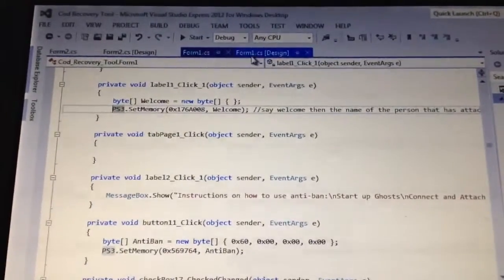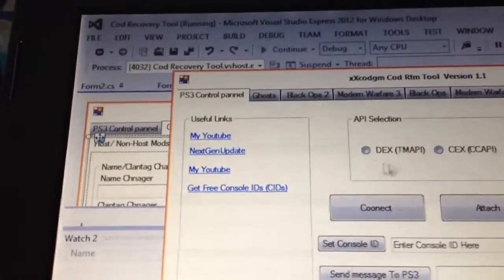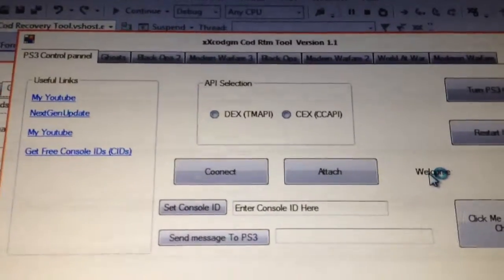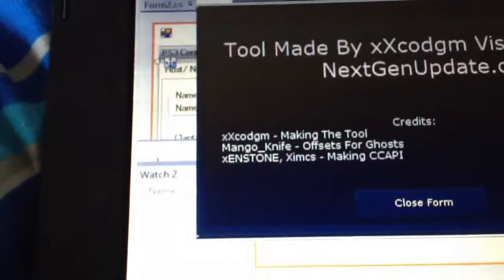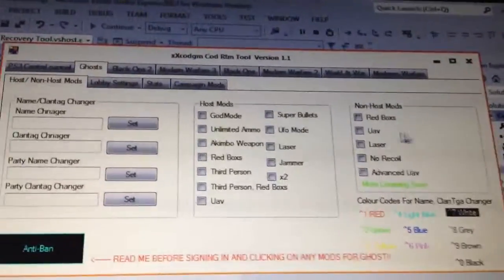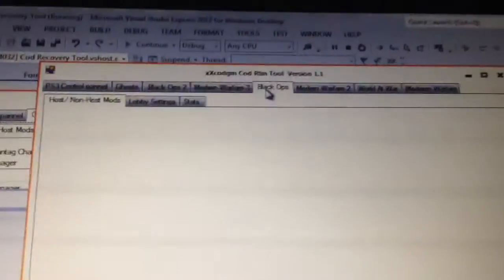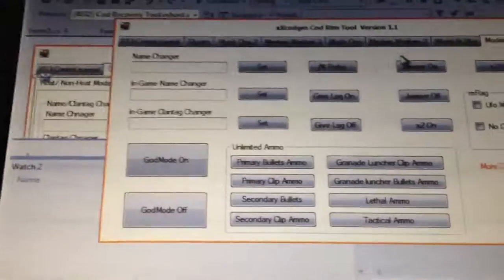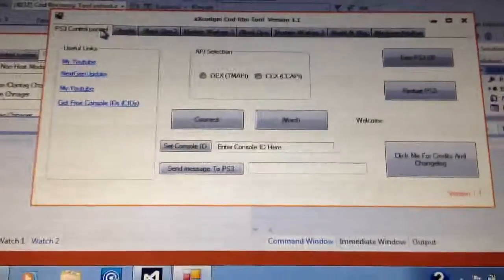My All Cod RTM Tool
Hey guys this is a video showing you my all cod rtm tool that i am making i hope you guys will enjoy the tool when i am done with it as i will be releasing it. its going to make me a while to do tho.